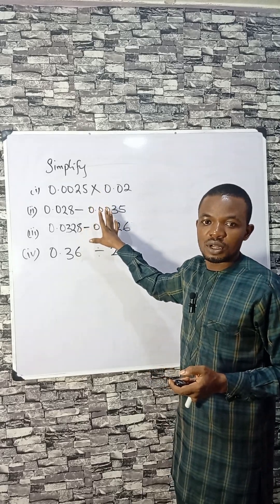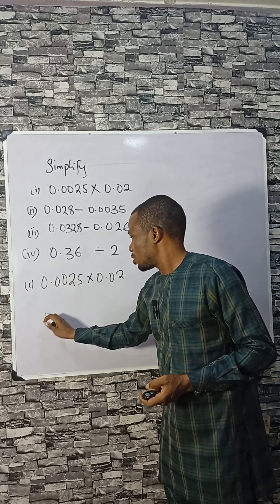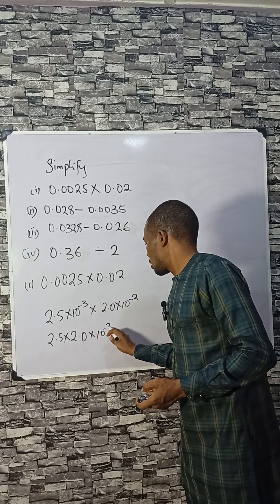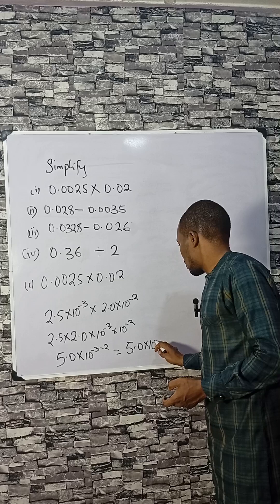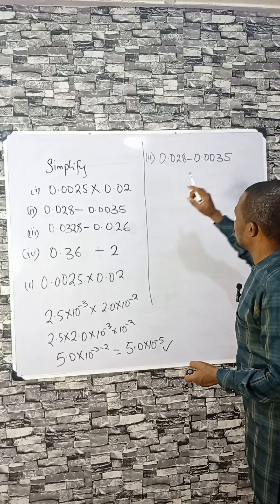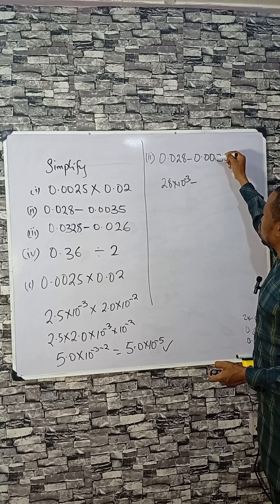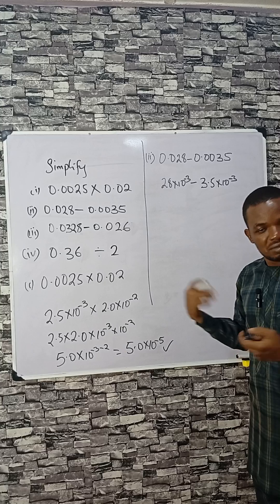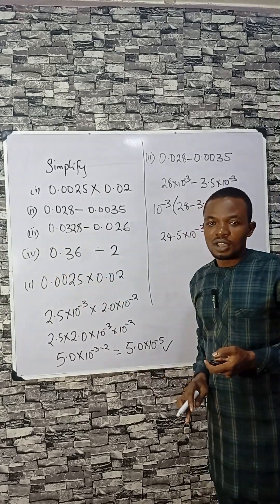Simplify Decimals Easily | 0.0025 × 0.02 without using Calculator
Learn how to simplify decimal multiplication and subtraction step by step without a calculator. This quick math tutorial explains 0.0025 × 0.02 and 0.028 − 0.0035 in an easy way for students and exam practice.